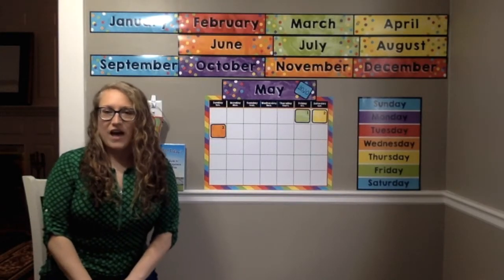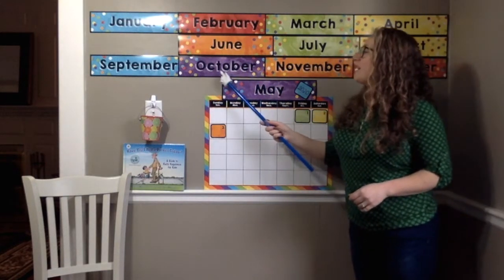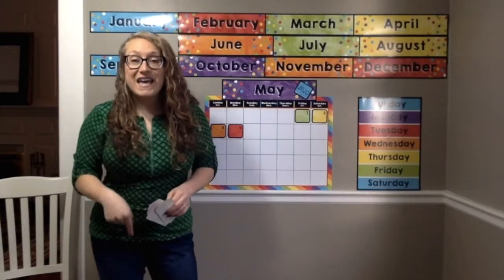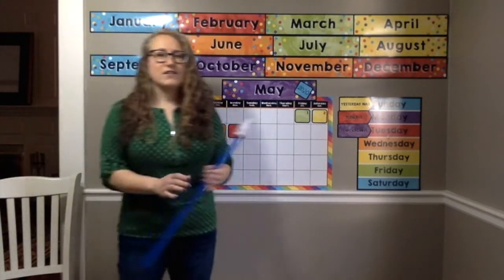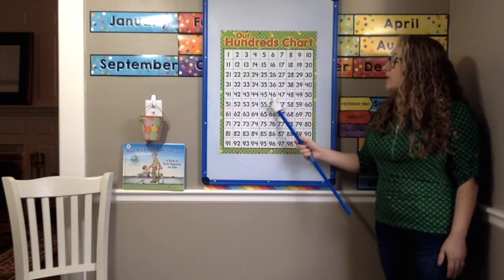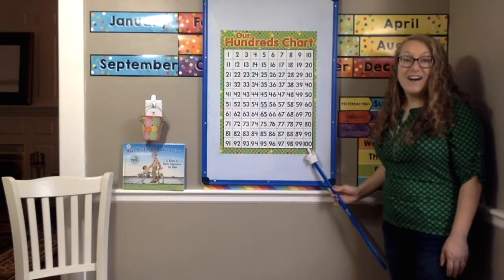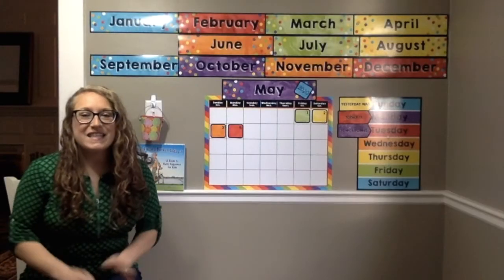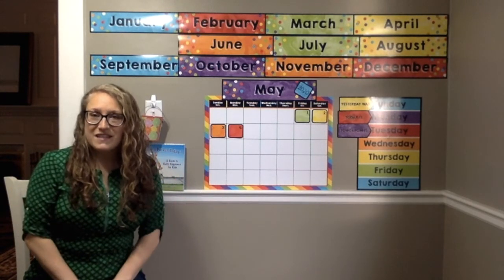05-04-20 Morning Calendar